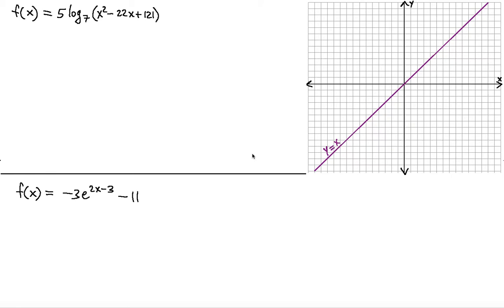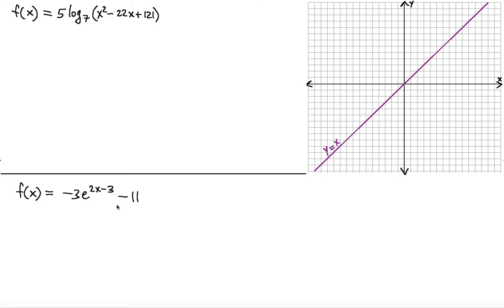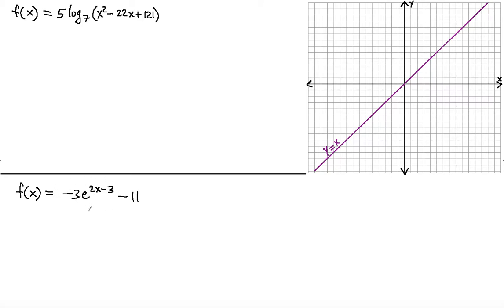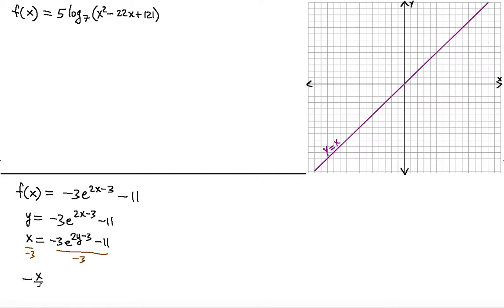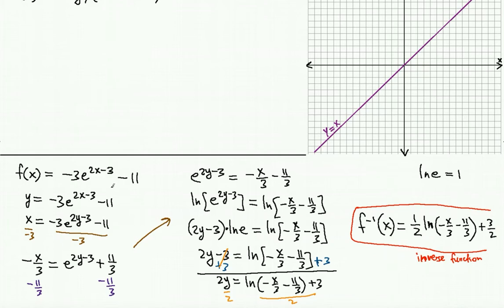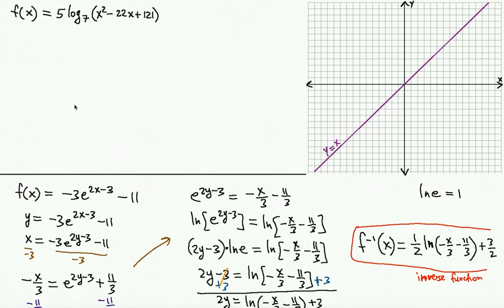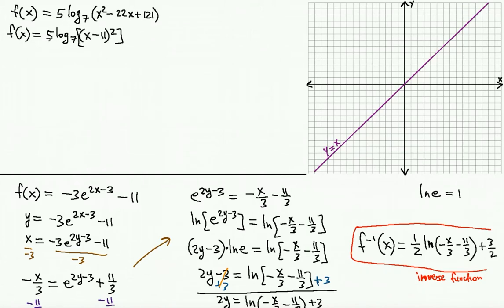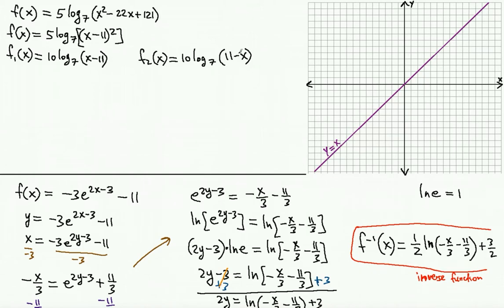INVERSE Functions problem #2 ! ! ! ! !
In this video tutorial you will learn how to find an Inverse Function of the given function using Graphical and Algebraic techniques.

Determine Inverse functions of the following functions:
a) f(x) = -3e^(2x-3)
b) f(x) = 5log7(x^2-22x+121) at 05:24